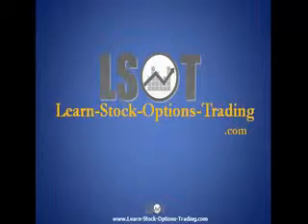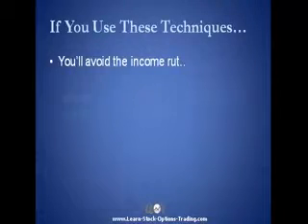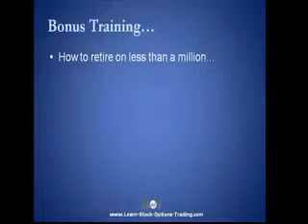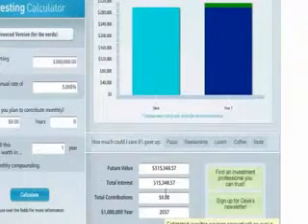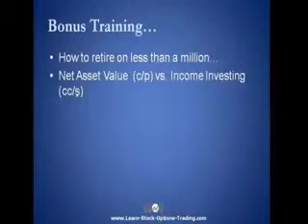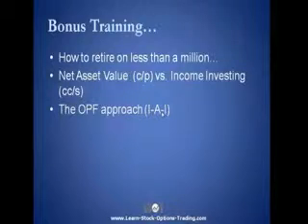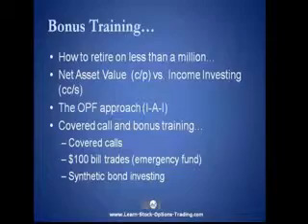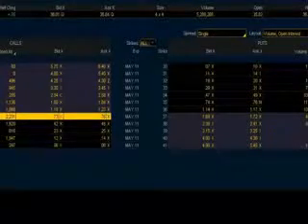the option profit formula P2